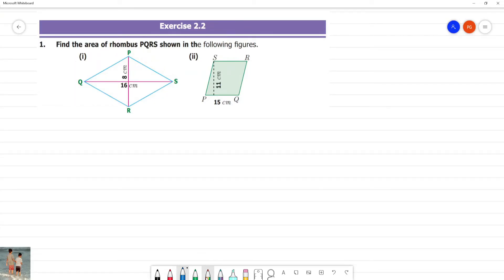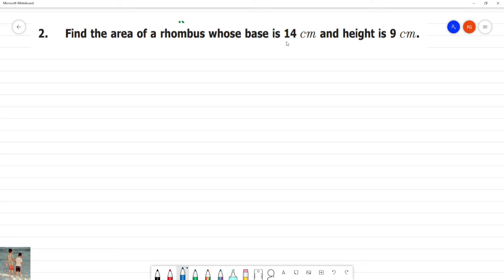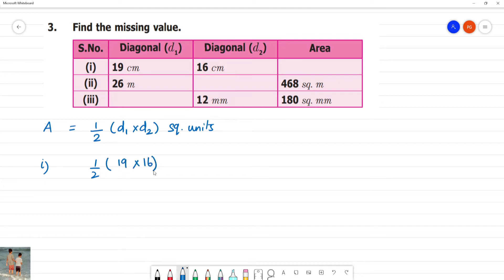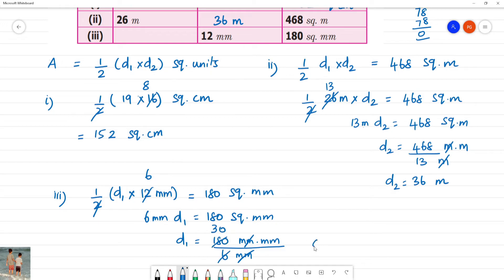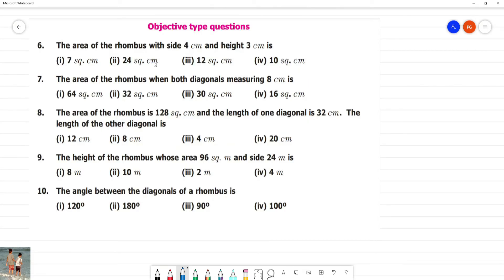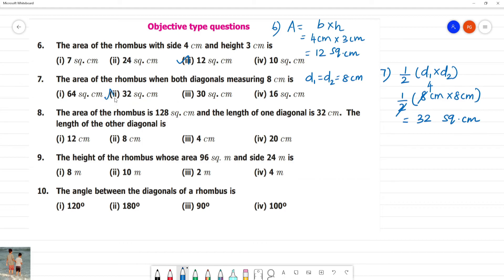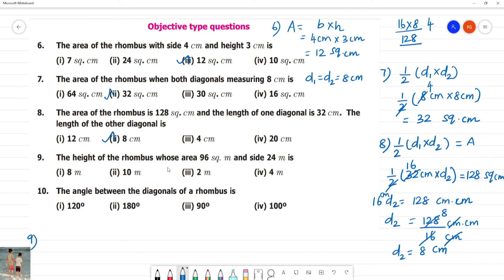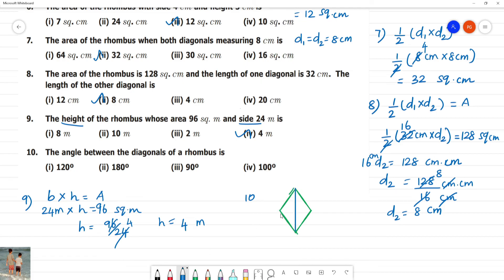Class 7 TN Maths Term I 2.MEASUREMENTS Exercise 2.2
Term I  2.MEASUREMENTS  Exercise 2.2